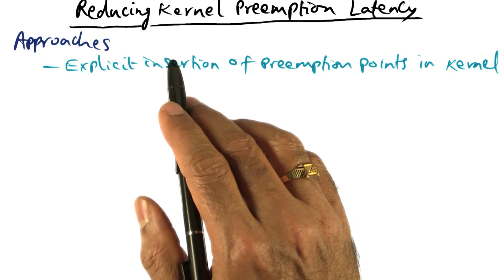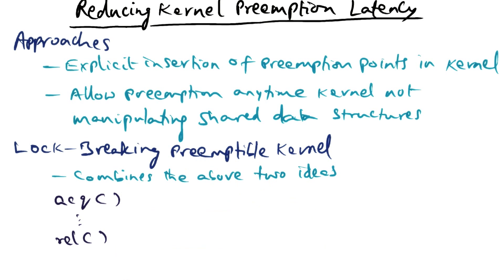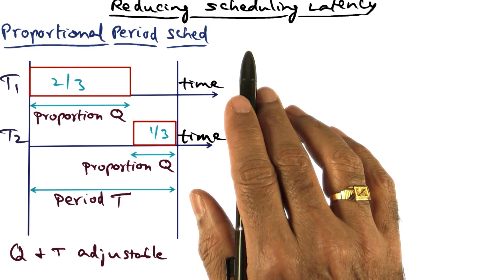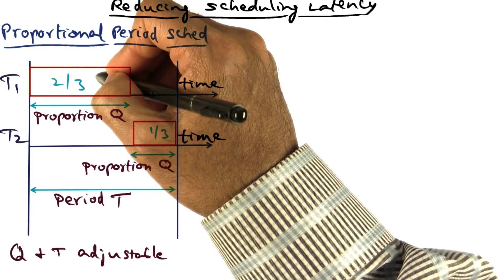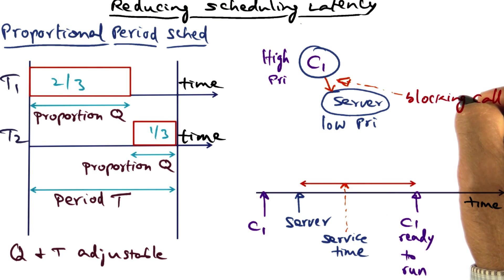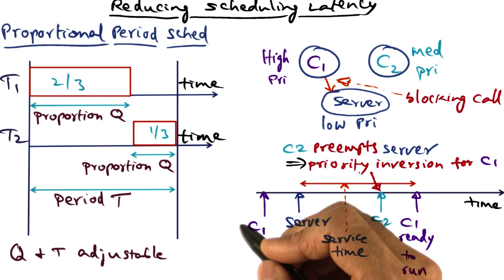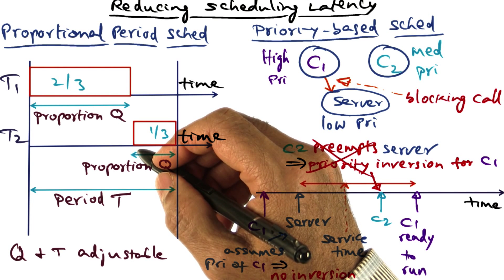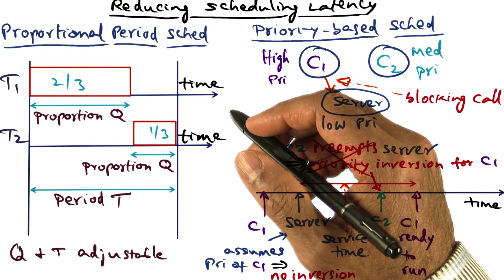Reducing Kernel Preemption Latency - Georgia Tech - Advanced Operating Systems